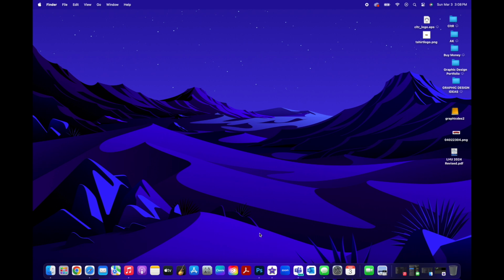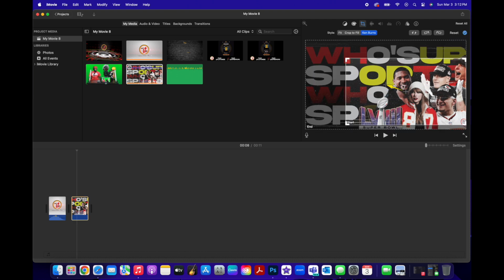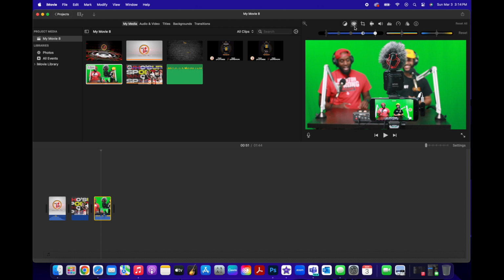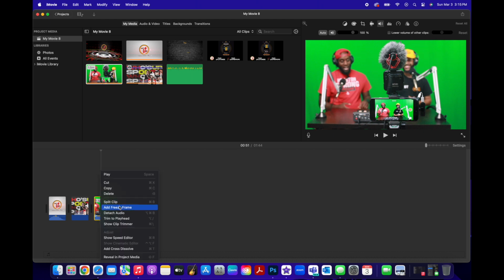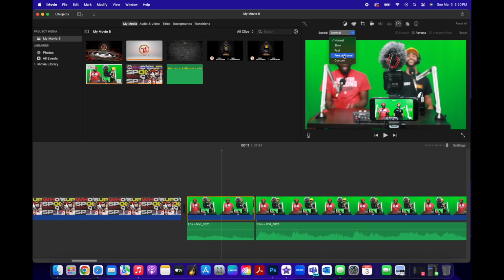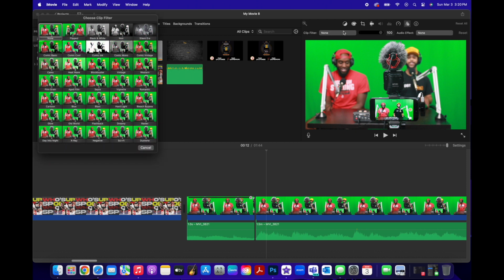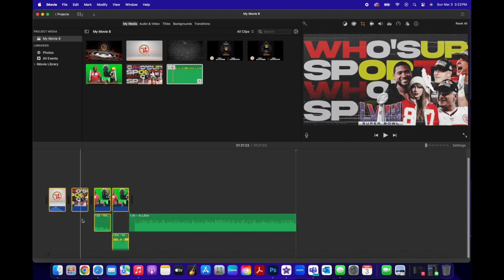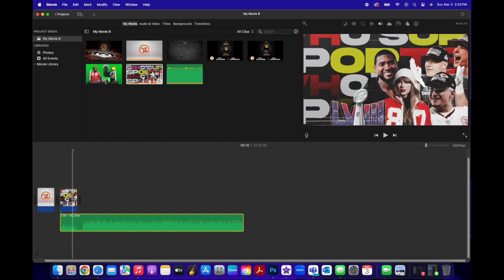iMovie Tutorial for BEGINNERS | Tutorial 1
Welcome to our iMovie tutorial series designed specifically for beginners! In this first tutorial, we'll walk you through the basics of editing using the iMovie app, perfect for those new to video editing or looking to enhance their skills.

Whether you're a content creator, aspiring filmmaker, or just someone who wants to make polished videos for personal use, iMovie offers an intuitive platform to bring your ideas to life. We'll cover everything from importing your footage to adding transitions, text, and music, all in a simple step-by-step format.

No prior experience with iMovie or video editing is required - we'll start from scratch and guide you through each process in a clear and easy-to-follow manner. By the end of this tutorial, you'll have the confidence to create your own professional-looking videos using iMovie.

Join us on this journey to unleash your creativity and learn the essentials of video editing with iMovie. Let's get started!